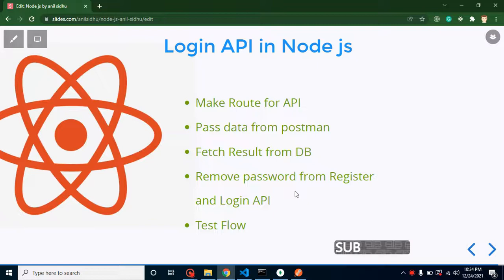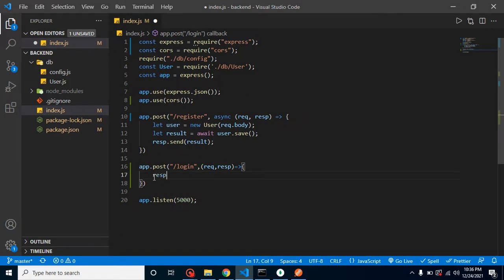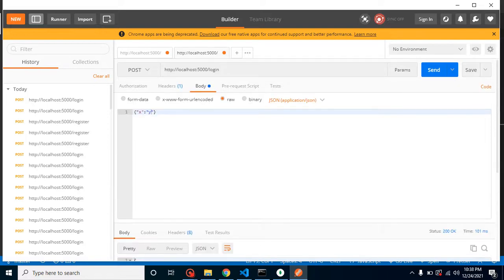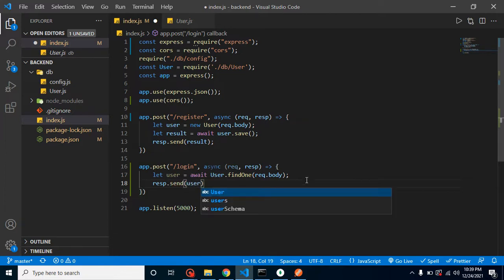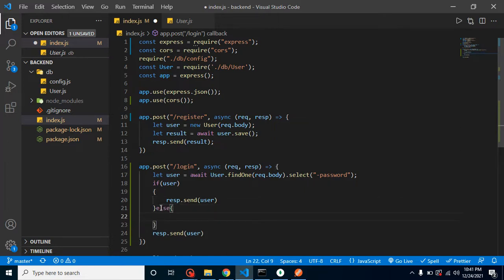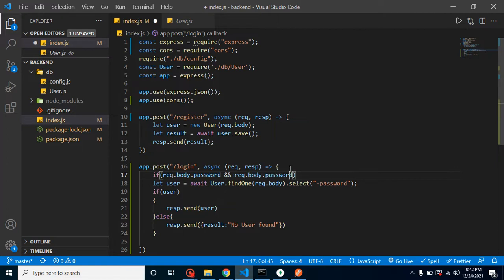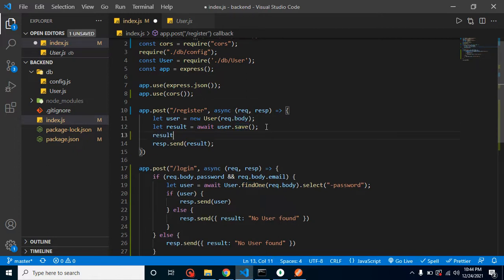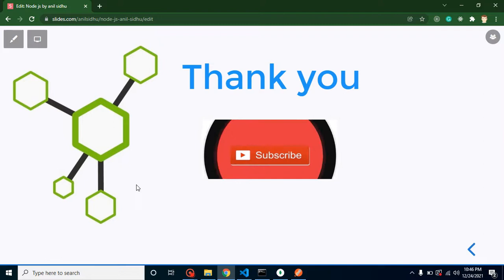React and node JS project #14 Login API in NodeJs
In this video, in this part of the e-commerce dashboard, we learn how to make login api for user in the English language. we can also say that this is a MERN stack project in the English language. this video is made by anil Sidhu in English.

Make Route for API
Pass data from postman
Fetch Result from DB
Remove password from Register
and Login API
Test Flow
Node js and react project tutorial